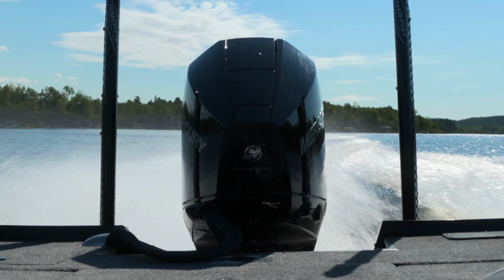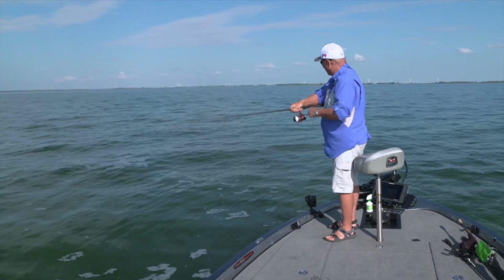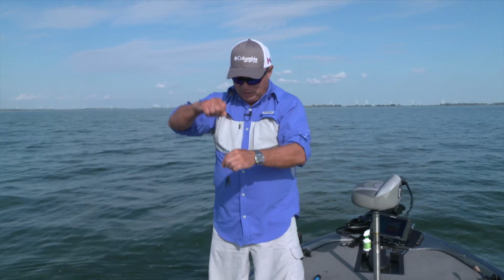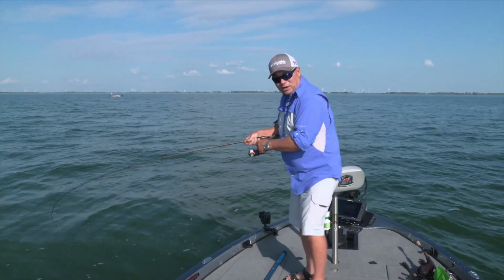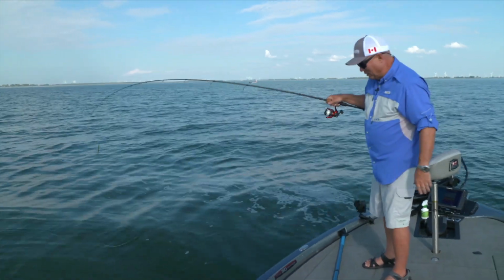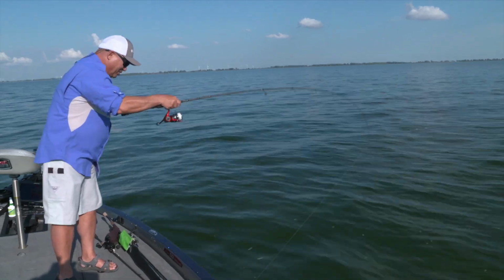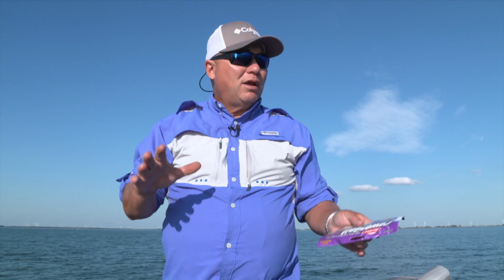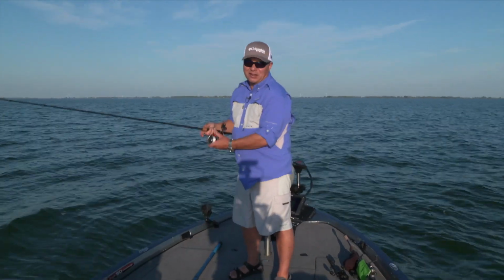St Clair wacky rigging for bass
Bob is on lake St Clair using a Berkley Max Scent General rigged wacky style for smallmouth bass.